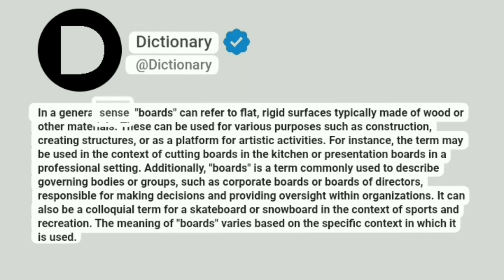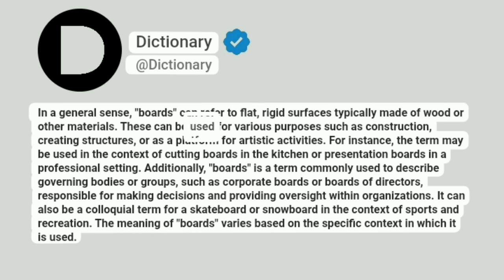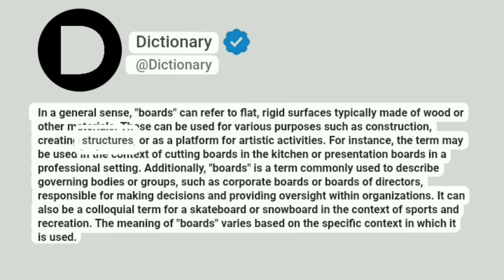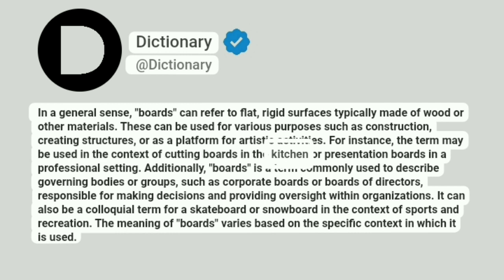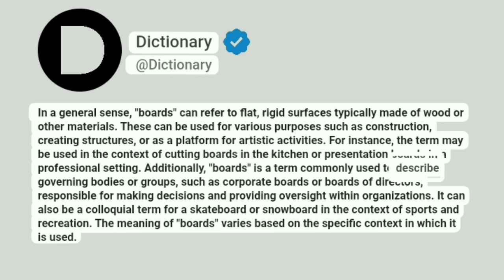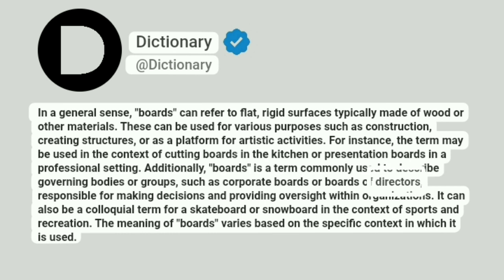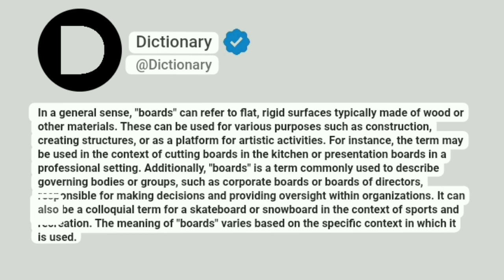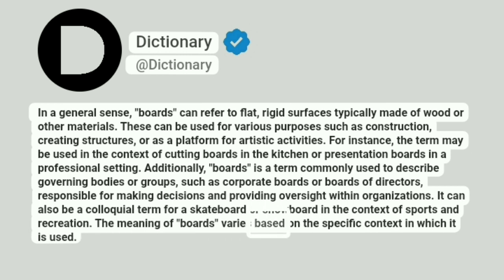Boards Meaning In English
In a general sense, "boards" can refer to flat, rigid surfaces typically made of wood or other materials. These can be used for various purposes such as construction, creating structures, or as a platform for artistic activities. For instance, the term may be used in the context of cutting boards in the kitchen or presentation boards in a professional setting. Additionally, "boards" is a term commonly used to describe governing bodies or groups, such as corporate boards or boards of directors, responsible for making decisions and providing oversight within organizations. It can also be a colloquial term for a skateboard or snowboard in the context of sports and recreation. The meaning of "boards" varies based on the specific context in which it is used.